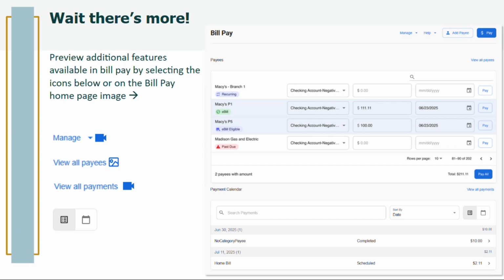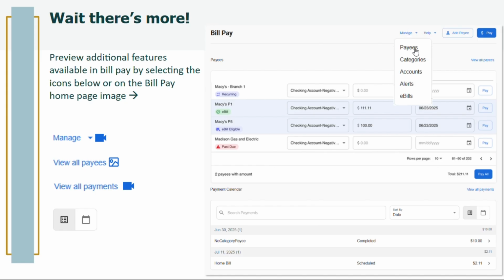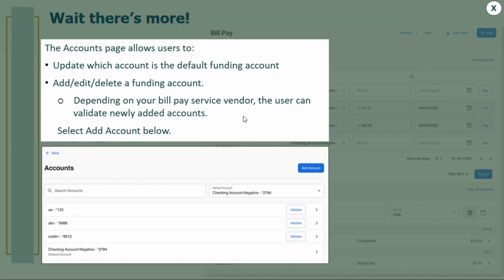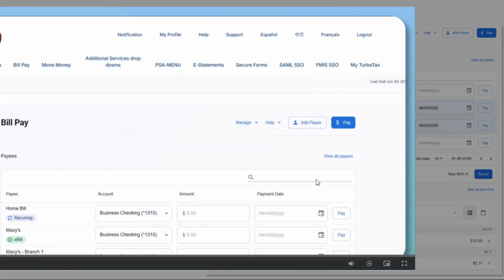Bill Pay Menu & More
Learn how to navigate the U1 Bill Pay menu. This quick video shows you where to find key features and tools, making it easy to manage your payments and bills with confidence.